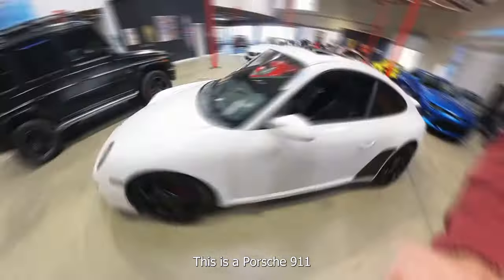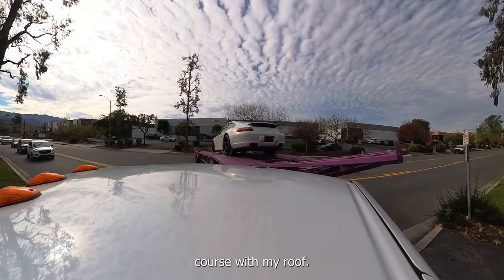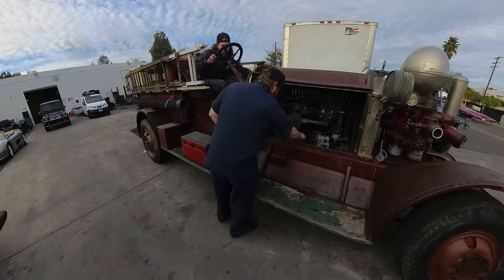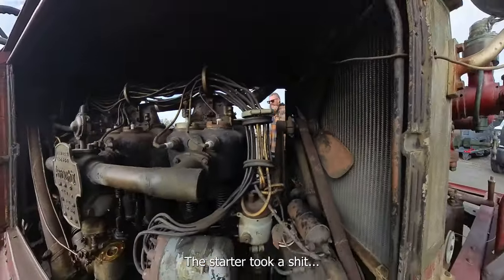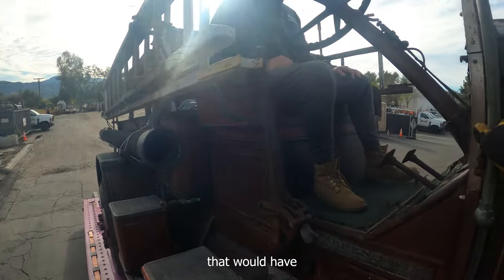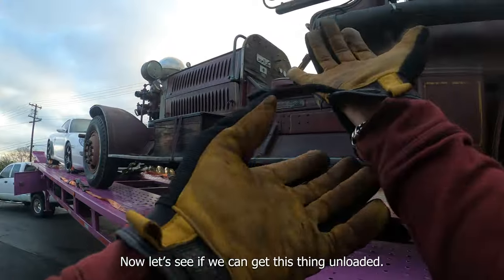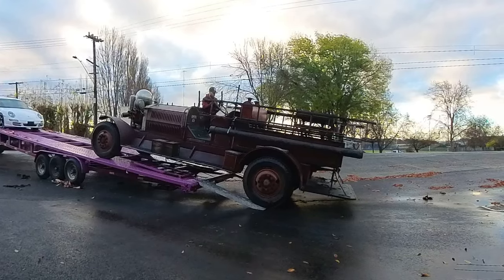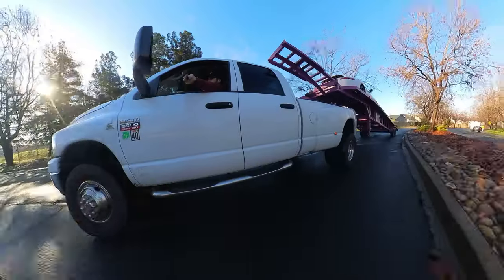1926 Ahrens-Fox Fire Truck & 2006 Porsche 911 on One Epic Journey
In this unforgettable haul, I transport two incredible vehicles from vastly different eras: a 1926 Ahrens-Fox fire truck, a stunning piece of firefighting history, and a sleek 2006 Porsche 911, the definition of modern performance. Watch as I navigate the challenges of safely securing and delivering these iconic rides while sharing behind the scenes insights into the car hauling business. Don’t miss this one of a kind adventure, history and horsepower, all in one load!